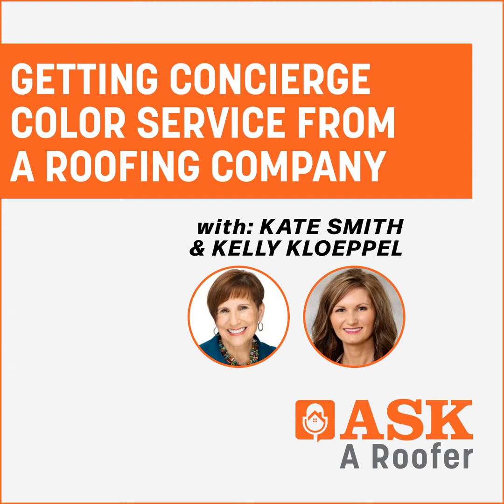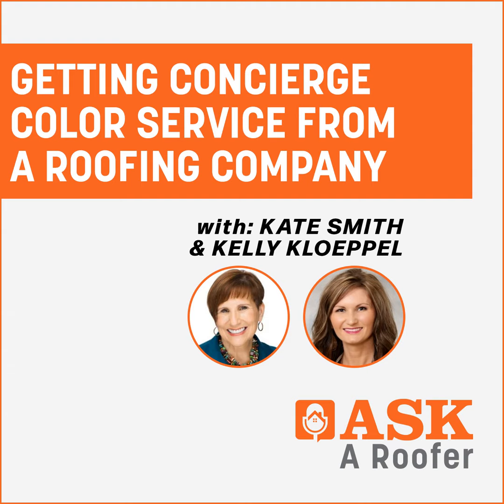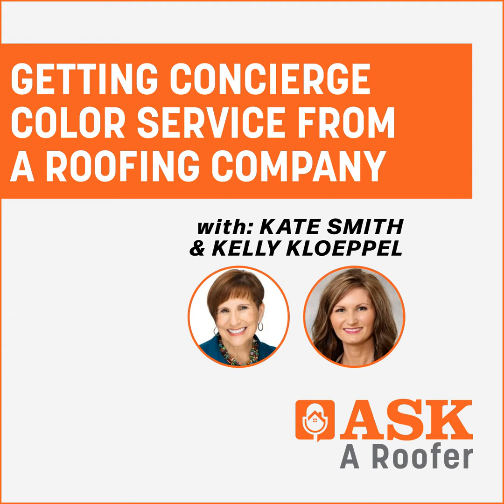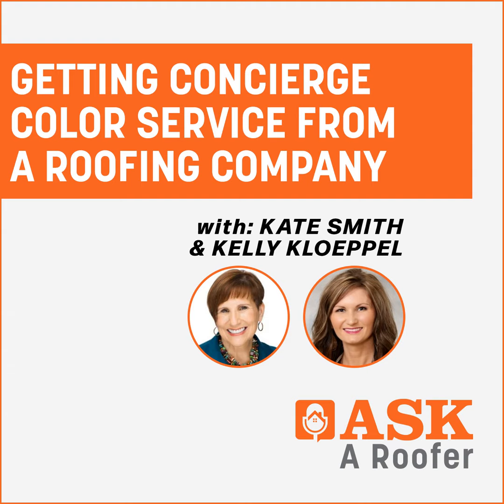Getting Concierge Color Service from a Roofing Company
Dive into the world where color meets roofing in a way you've never heard before on this episode of the AskARoofer Podcast. Our guests, Kate Smith of Sensational Color and Kelly Kloeppel of DaVinci Roofscapes, bring a combined wealth of experience to the table, taking you behind the scenes of a revolutionary concierge color service, where the choice of hue for your roof becomes a personalized journey, not just a decision. Through examples of real-life projects, Kate and Kelly illustrate the significant impact that specialized advice and support can have on the final look of a home. Join us as we reveal the art and science behind selecting the right color for your roof, making what could be an overwhelming decision an enjoyable and satisfying experience. Tune in and be inspired to see your roof in a whole new light.

Have a question, Ask A Roofer!

Are you a contractor looking for resources? Become an R-Club Member today!